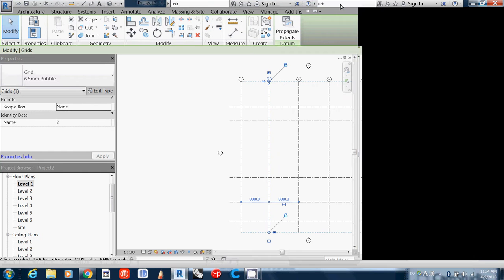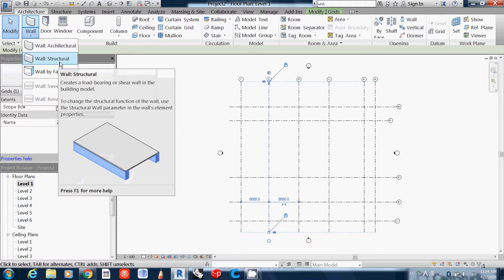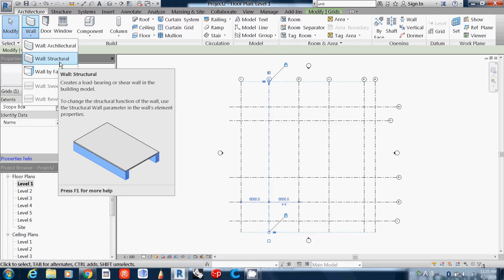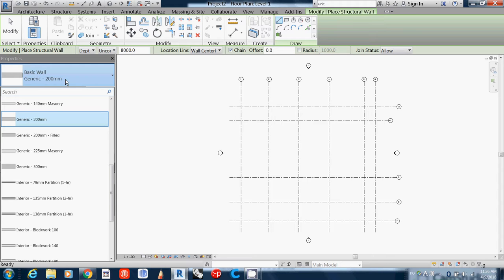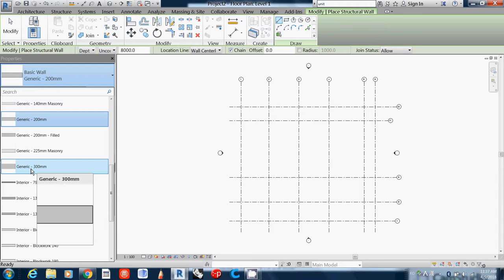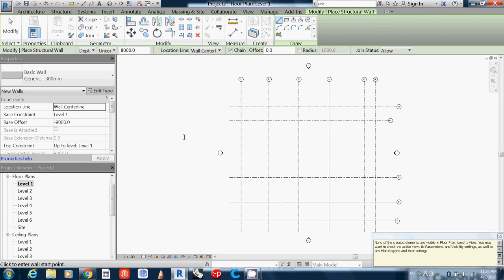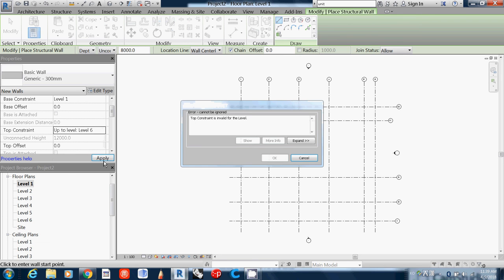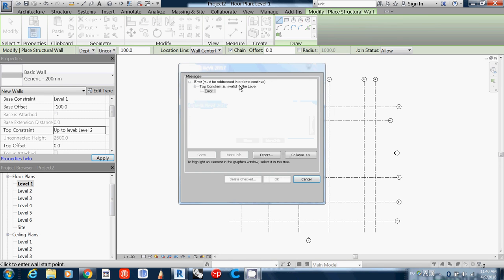005 How to add walls